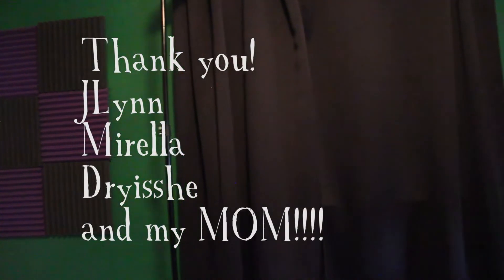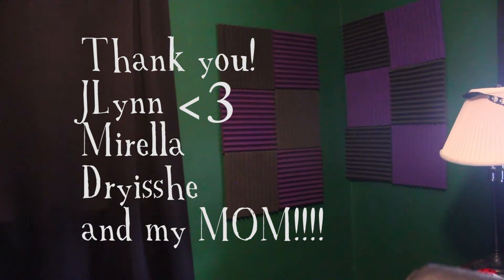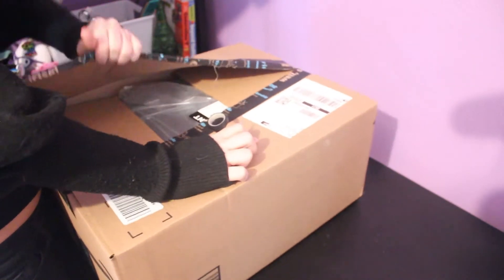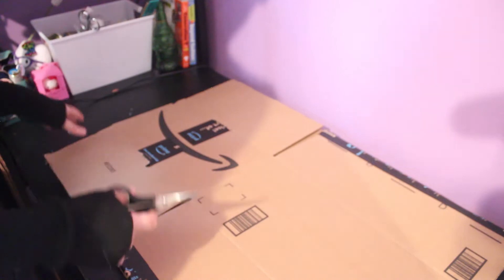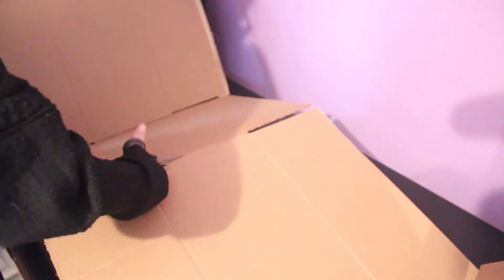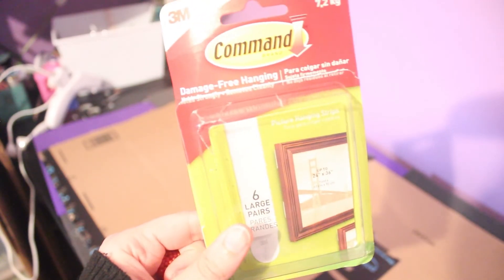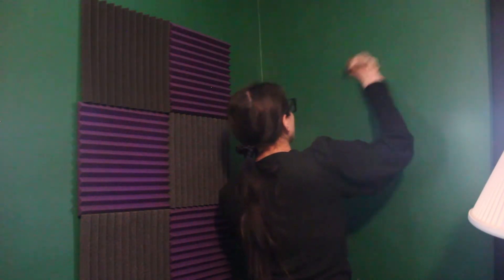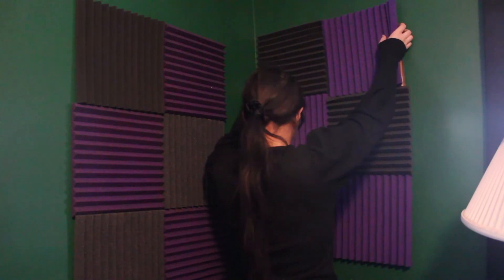DIY Cheap sound panels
Sound panels

Command strips

Music featured- " A Means to an End" by Double Eyelid

-amazon wishlist

Lazy Susan made by Blythe Slaughter